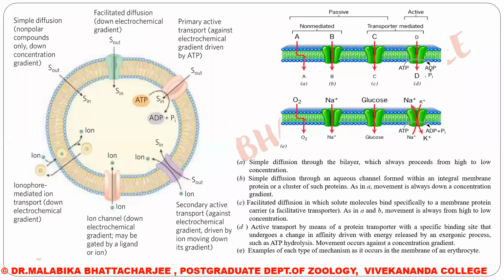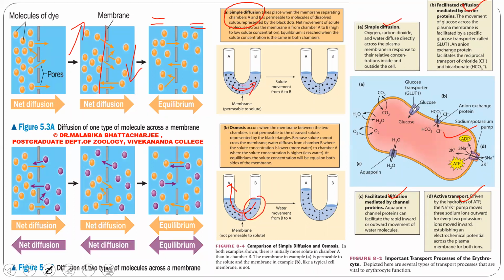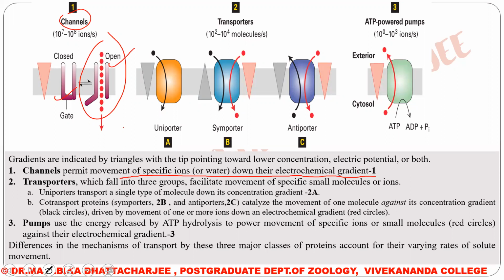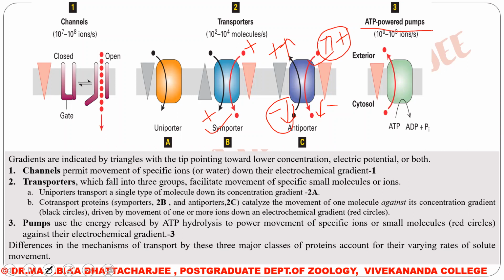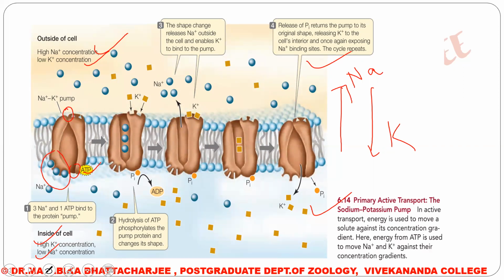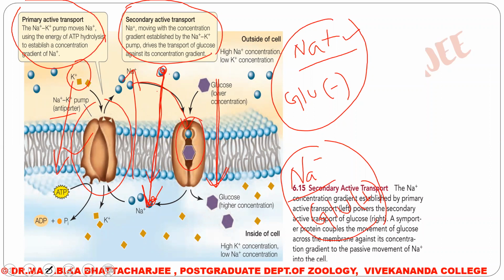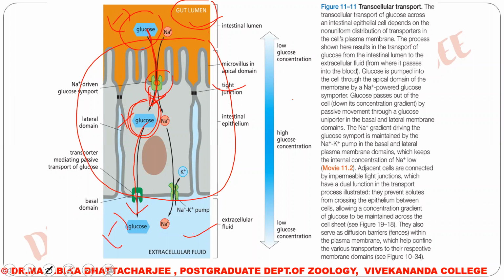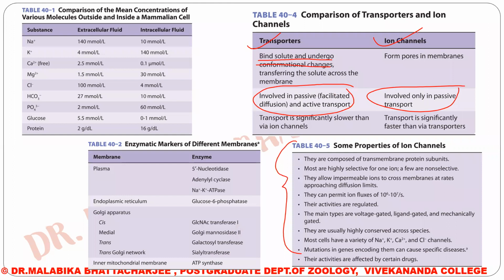CC4 Plasma Membrane Function (Lecture 2)